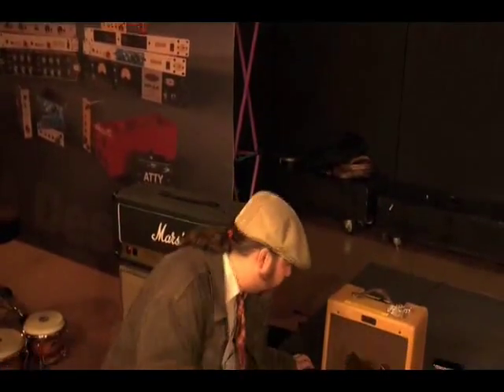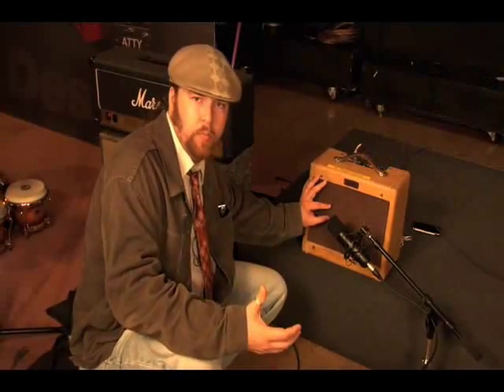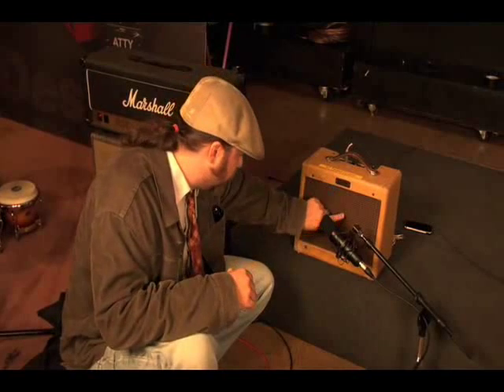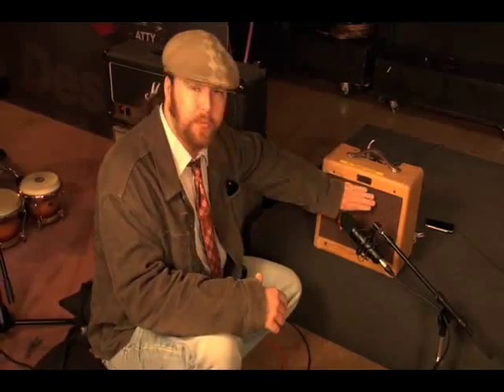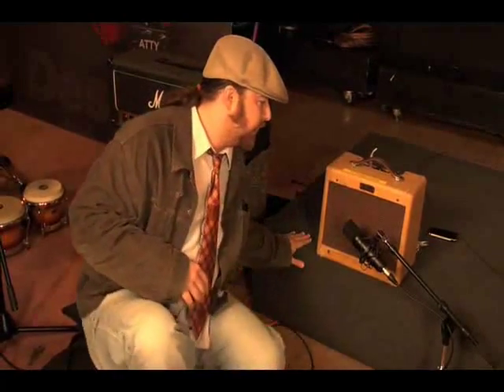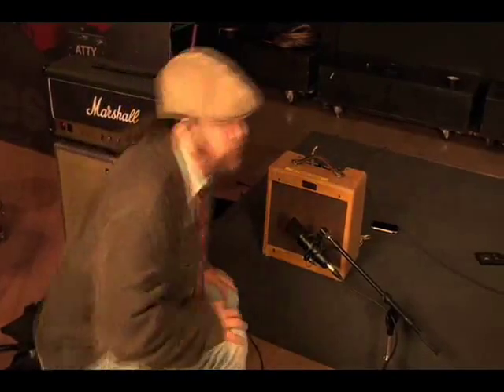Studio Tech Tips - Recording Tweed Gretsch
Grammy-award winner and multi-platinum tracking and mixing engineer Dylan "3-D" Dresdow started his professional career at world-renowned Enterprise Studios. As assistant to the legendary mix engineer, Dave "Hard Drive" Pensado, Dylan worked on projects for Sisqó, Destiny's Child, and Brian McKnight. Dylan's nickname "3-D" was originally based on the fact that Dylan had 3 d's in his name. This nickname took on additional meaning when his mixes began gaining renown for their width and dimension.

Dylan has racked up platinum credits working artists such as Ice Cube, Coolio, Redman, Method Man, TLC, and The Wu Tang Clan. He contributed to the cover of "Lady Marmalade," performed by Christina Aguilera, Pink, Mya, Lil Kim, and Missy Elliot, winning won one Grammy out of three nominations and a nomination for a TEC award. He also worked on Elephunk by Black Eyed Peas, nominated in the Album of the Year, Record of the Year, Best Dance Record, and the highly coveted Best Engineered Non-Classical categories.

Tracking Acoustic And Electric Guitar
Though Dylan Dresdow primarily mixes these days, when tracking acoustic guitars he uses a Pearlman TM-LE mic into the A Designs Audio 500-Blue preamp ) into the A Designs Hammer EQ ), which is also his favorite EQ on the main mix bus. For electric guitar, Dylan uses the Pearlman TM-LE into the A Designs Audio Pacifica preamp ) into the Hammer EQ To record George Pajon's Marshall JCM800 amp ) and THD 2x12 cabinet ), Dylan uses the Pearlman TM-LE tube condenser into the A Designs MP-2A tube preamp ) to a Hammer EQ ). (You can check out the TM-LE at pearlmanmicrophones.com)

On the Black Eyed Peas album The End, Dylan also used the HAMMER extensively on background vocals. According to Dylan, "The HAMMER is a magic EQ. In fact, I struggle to find things that it doesn't sound good on. I basically engaged the low cut switches on the unit, then boosted three frequency areas: 300Hz for extra body, 1.2kHz to add some presence and separation from the guitars, and 15kHz for top end sparkle."  And for the album's keyboards, which figure prominently on the album: "The Pacifica mic pre ) was one of the tools that really helped us craft our synth sounds. We frequently ran will.i.am and Keith Harris' synth outputs through the direct injects on the front panel." For synth bass, Dylan teamed the Moog Little Phatty ), with an A Designs REDDI tube DI Says Dylan, "The REDDI ) really lends an extra dimension to bass instruments. I also find that I don't have to EQ or compress things as often whenever I'm using the REDDI

Other A Designs Audio gear pressed into service in the making of The End included the EM Series P1 ) on synth bass, and EM-PEQ ) on kick drum.

Thanks to Dylan for sharing his signal chains and techniques with us.